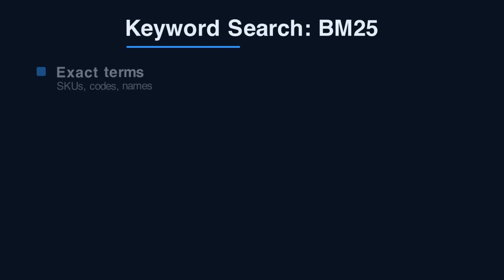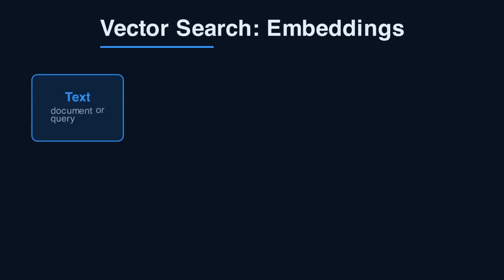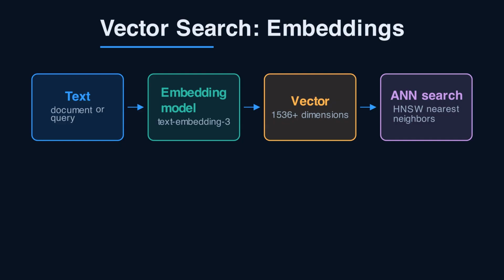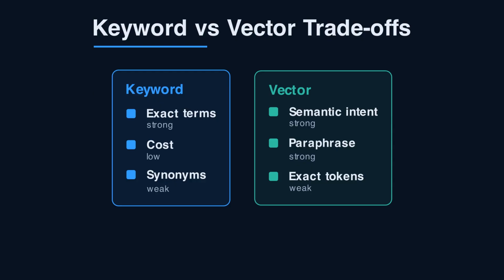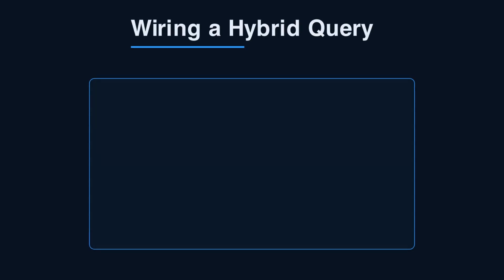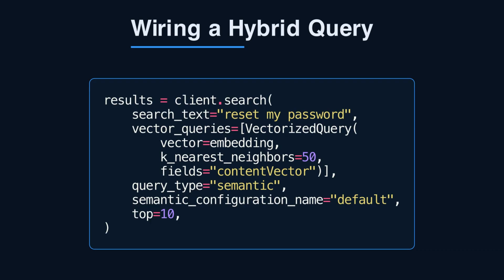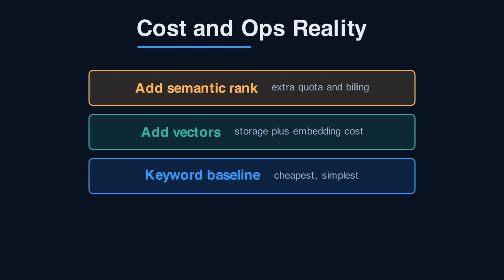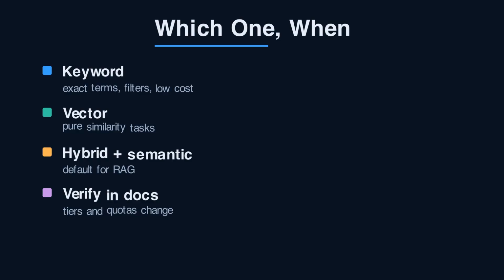Keyword vs Vector vs Hybrid Search in Azure AI Search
Choosing keyword, vector, or hybrid retrieval isn't a style preference — pick wrong and you ship either irrelevant results or a surprise embedding bill and latency you didn't budget for.

This episode breaks down how each mode actually works: BM25 scoring exact terms with term-frequency/IDF, embeddings (like text-embedding-3-large) plus HNSW nearest-neighbor for meaning, and hybrid merging both ranked lists with Reciprocal Rank Fusion so BM25 and cosine scores don't have to share a scale. The concrete payoff is that "laptop" and "notebook computer" finally co-locate while exact product codes still match — but the gotcha is operational: vectors inflate index size and tier, embeddings cost on every ingest and query, and the semantic reranker adds its own quota and billed step, so don't layer it in unless relevance demands it.

Useful if you're wiring retrieval for a RAG pipeline or product catalog and deciding what to put in your index.

⏱️ Chapters:
0:00 Intro
0:04 Three Ways to Search
0:40 Keyword Search: BM25
1:26 Vector Search: Embeddings
2:14 Keyword vs Vector Trade-offs
2:52 Hybrid: Best of Both
3:34 Wiring a Hybrid Query
4:10 Cost and Ops Reality
4:47 Which One, When